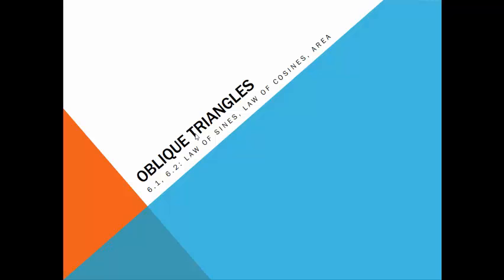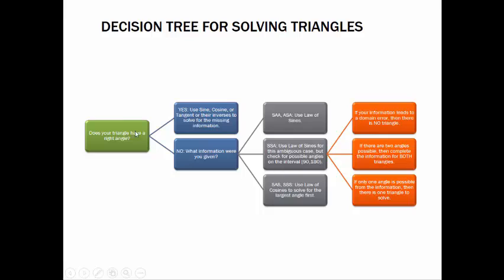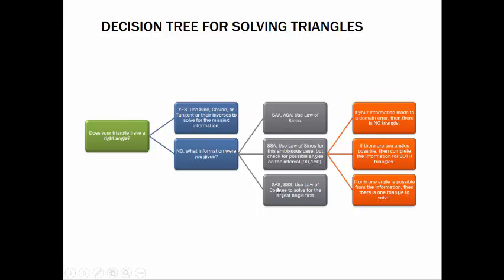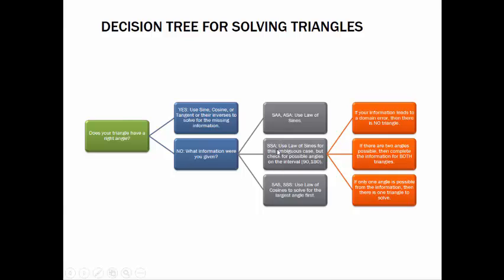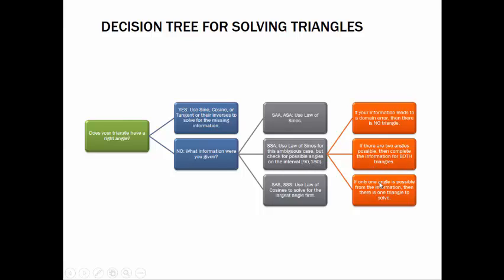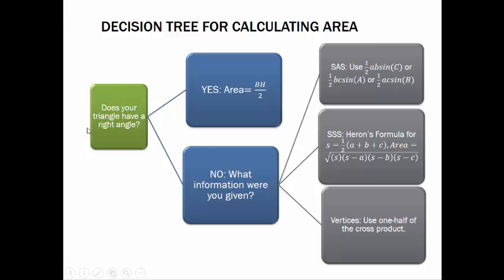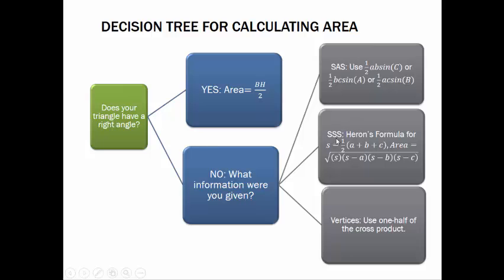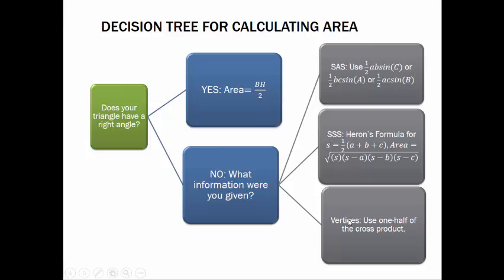Summary for Solving Oblique Triangles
This video discusses the decisions a student must make when "solving a triangle" in a trigonometry course. I also discuss finding area.